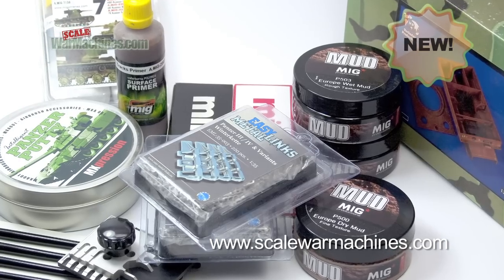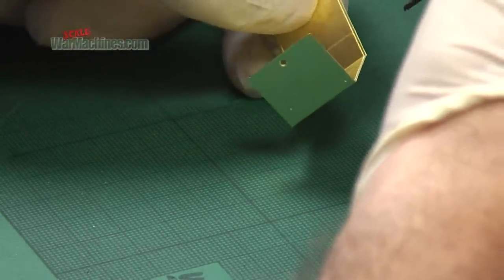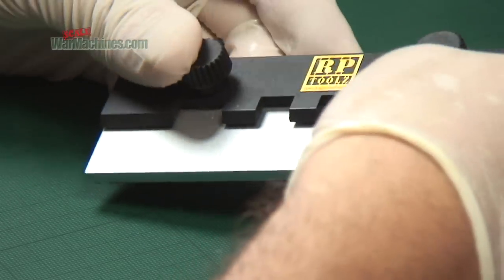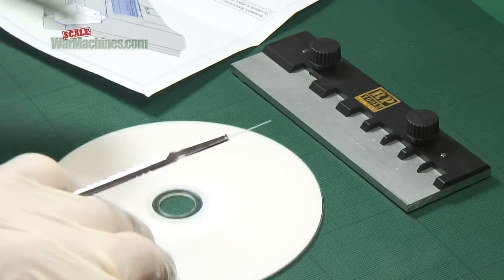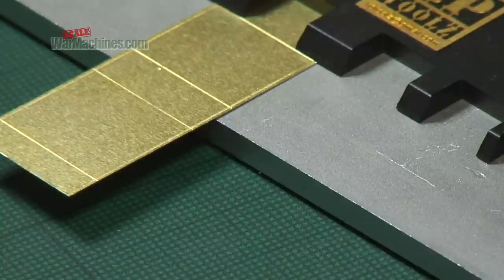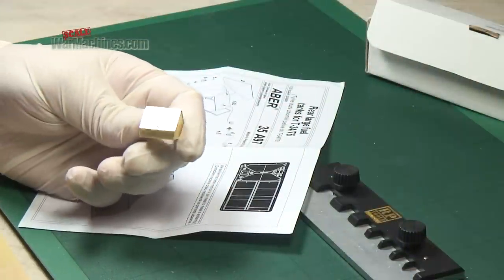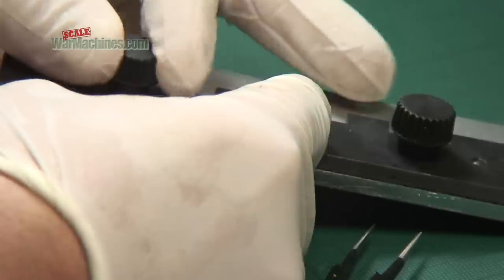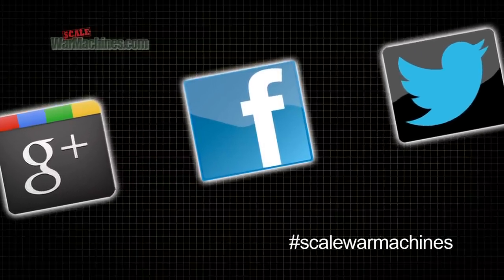RPTOOLZ PHOTOETCH BENDING TOOL "HOW TO"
- the home of model making videos, articles & archive films.

This time we look at the RPToolz Photoetch bending tool available

Photoetched brass or nickel detail sets are a way to upgrade or super detail your scale model kits. A tool like this, helps you to handle or bend these fiddly items.